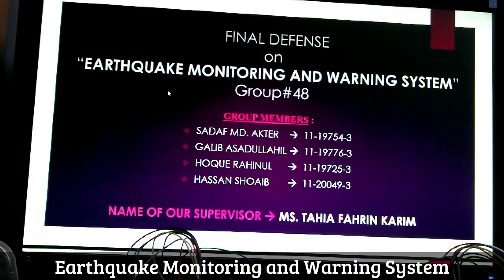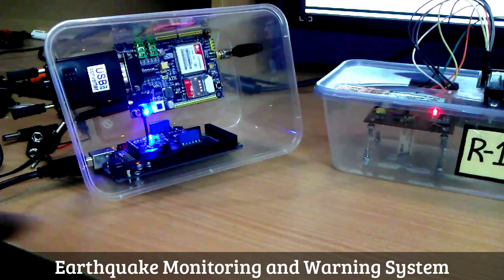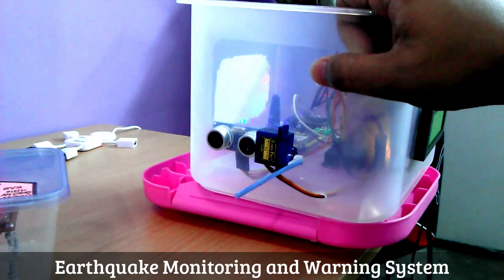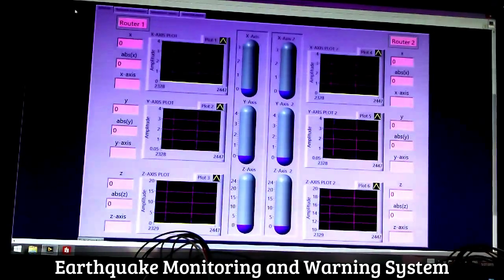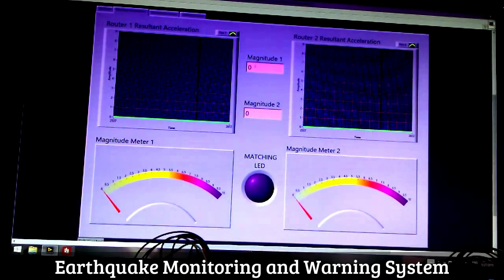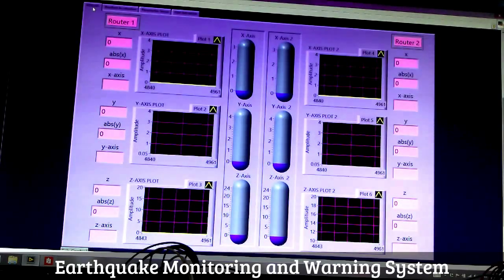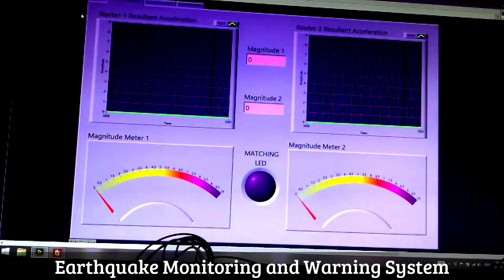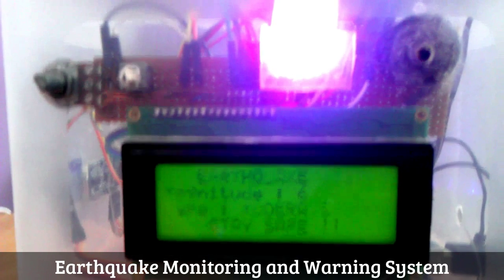Earthquake Monitoring and Warning System using LabVIEW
Abstract: The project aims at designing an earthquake monitoring and warning system that is capable of detecting earthquakes as well as warning people to take necessary precautions. This system will not only attempt to save human lives, but will also store the data for later use by professionals working at this sector. The target of this project is to collaborate different types of sensors with Arduino microcontrollers in a wireless network and acquire data to draw conclusions.